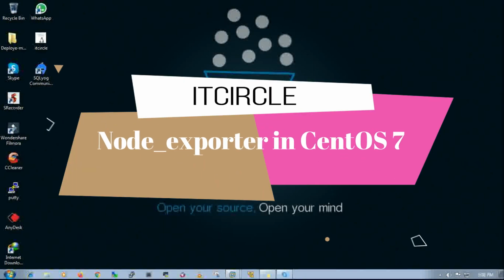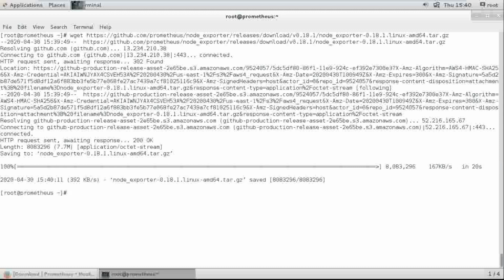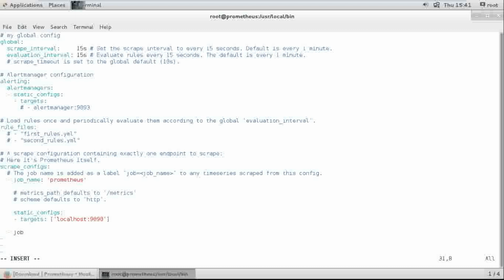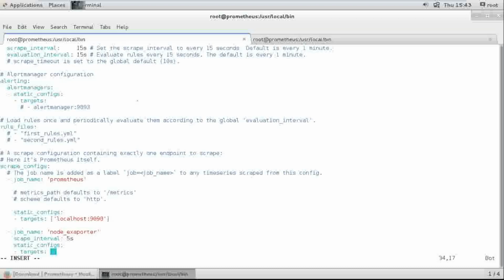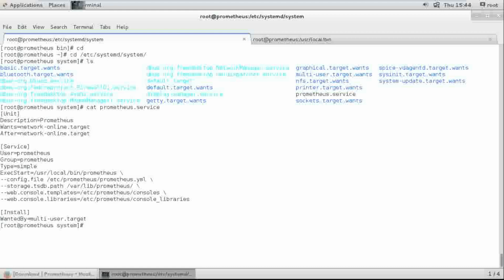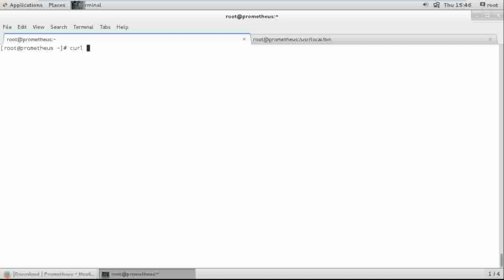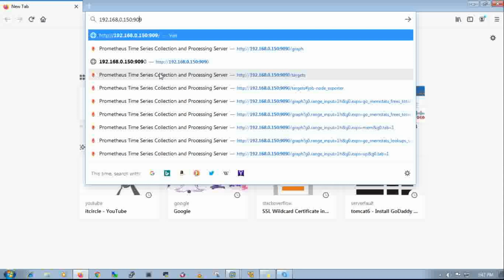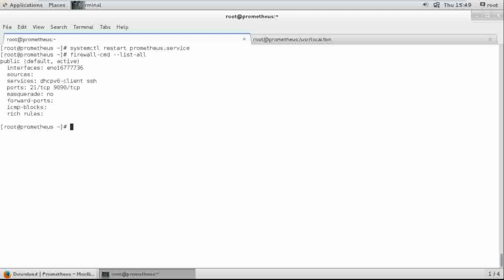Prometheus Node Exporter Monitor CPU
Hey Guys...!!

I am going to demonstrate node_exporter in CentOS 7 and Prometheus already configured the same machine, I hope you like this video if any query related to Prometheus and Node_exporter so please comment out in comment session.

Watch it and learn...

Stay keep in touch and get the latest Linuxupdates.